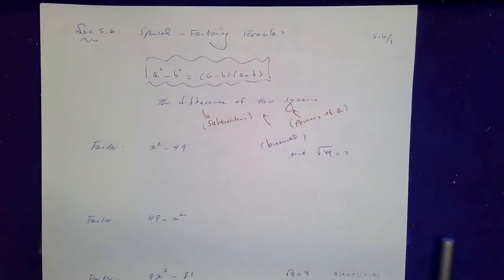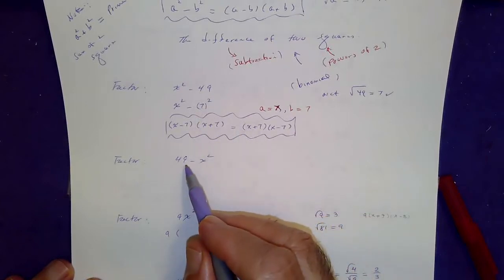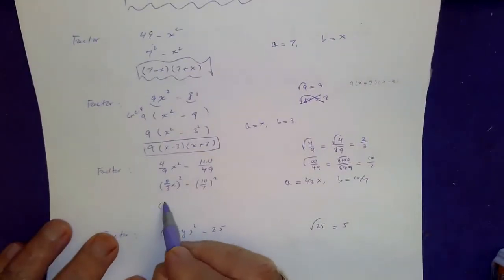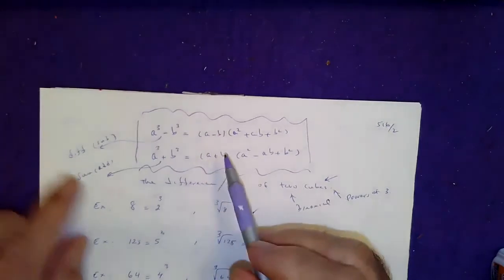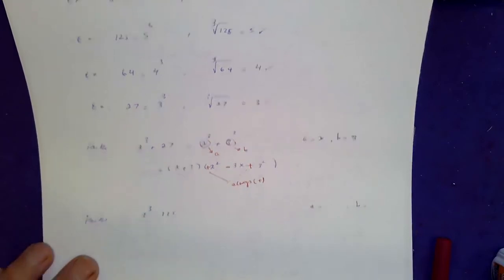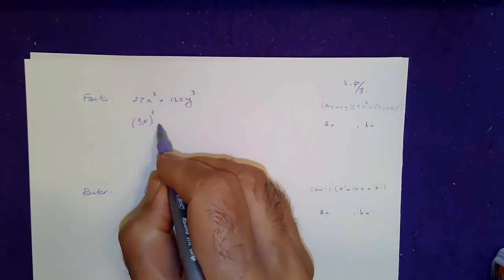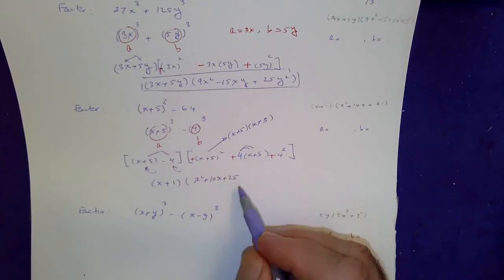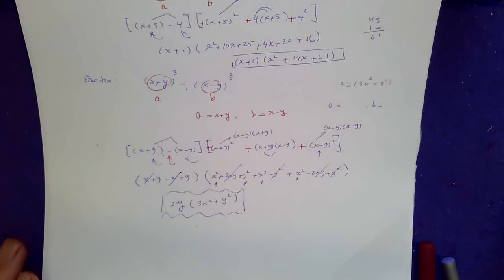Sec 1.5: Special Factoring Formulas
Special Factoring Formulas